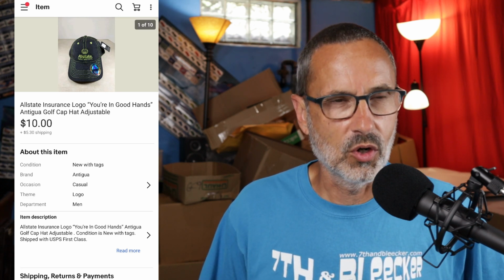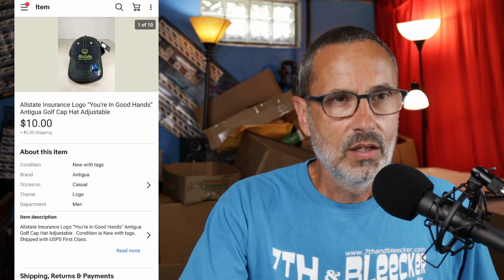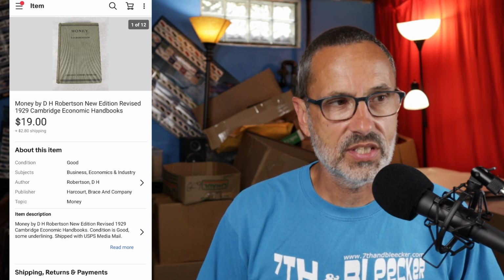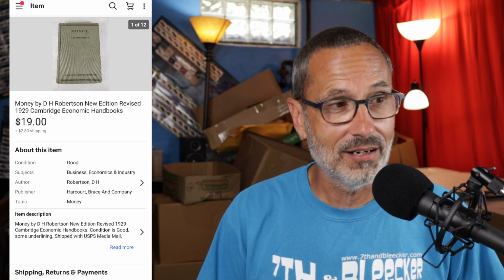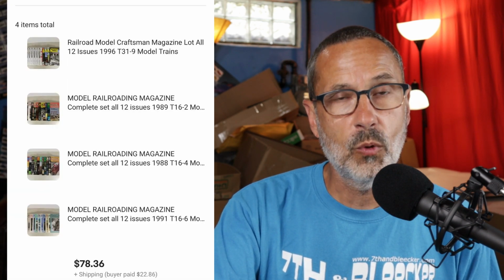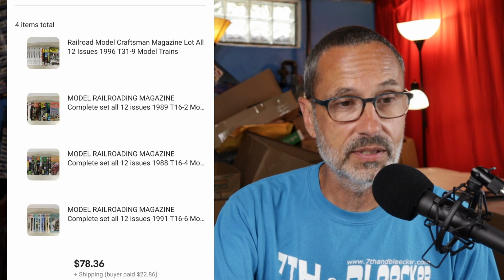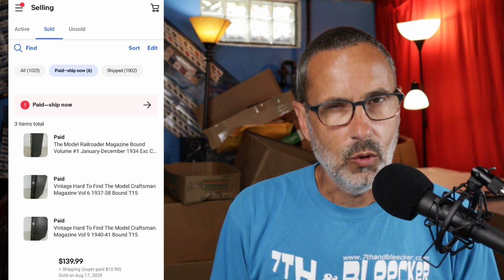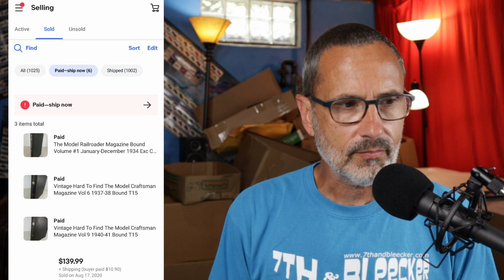How I Avoid Mis-shipments, and Some Great Sales on eBay!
In this installment I recap some more really profitable sales in the Galaxy CDS Rocks eBay store, and give you an example of how I avoid shipping the wrong item to the wrong customer!

0:00 Intro
1:03 What Sold on eBay
9:25 How I Avoid Mis-Shipments

45 RPM 7" Mailer
Bubble Wrap
Newsprint Filler
Various Size Bubble Mailers
Ebay Branded 13.25x9.5 Bubble Mailers
Shipping Tape
Tape King Tape Gun